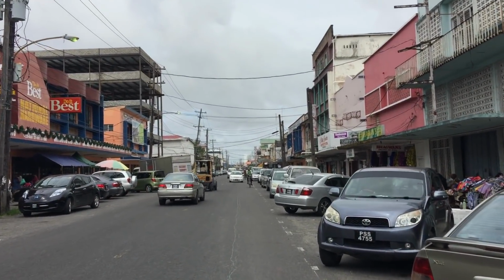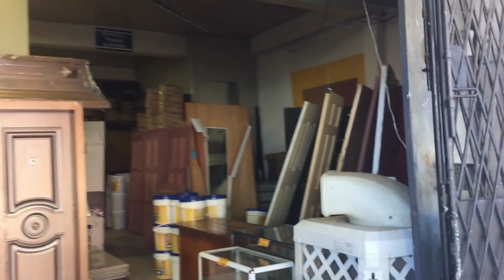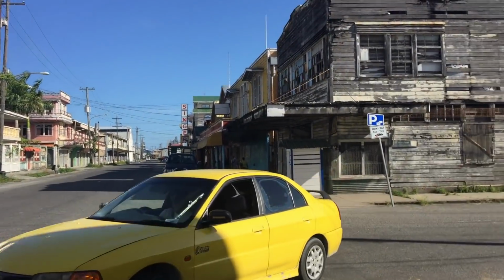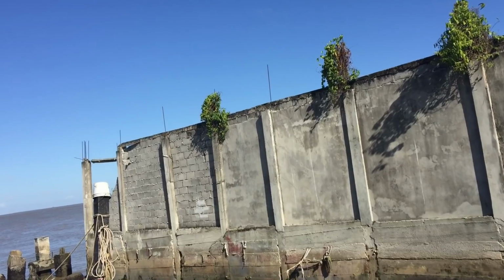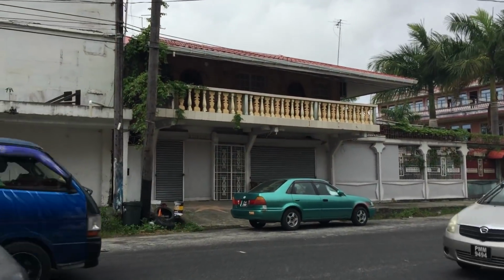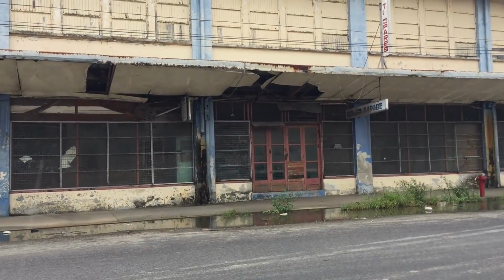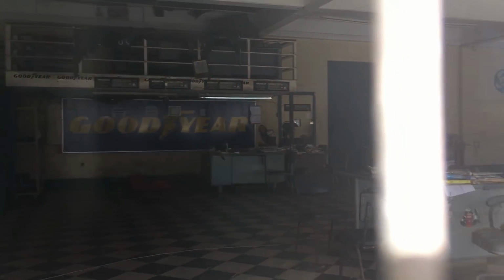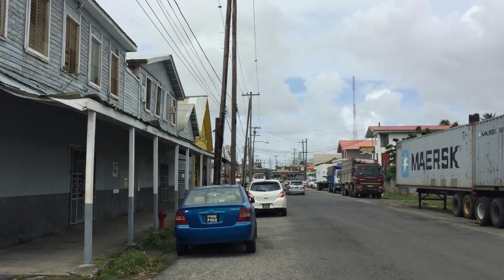S4.E37 | Gentrification | Will the new Boardwalk Gentrify Water Street? | WWMIG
We continue our walk on Water Street between Church St. and Middle St. and imagine how the new boardwalk will gentrify the neighborhood perhaps by bringing foot traffic which is best accommodated by restaurants and bars and possibly high rise condominiums.